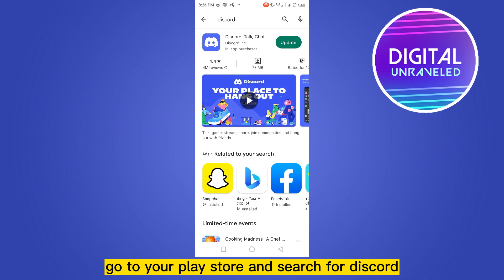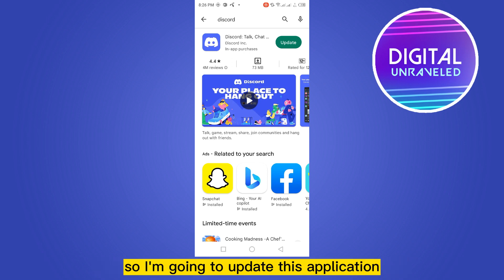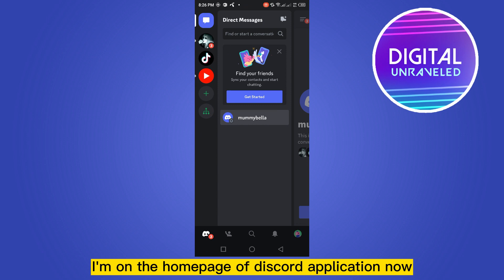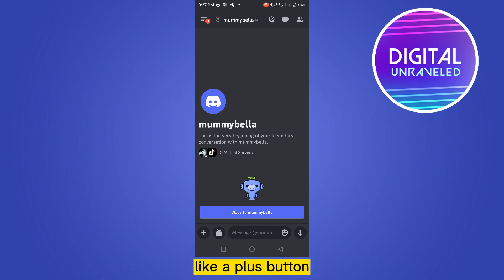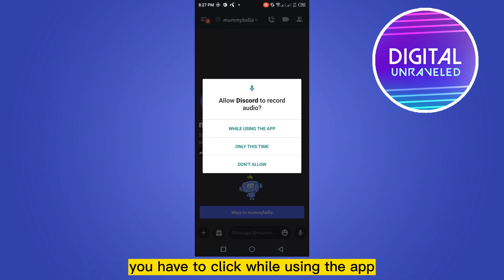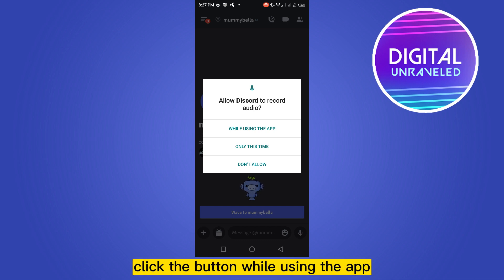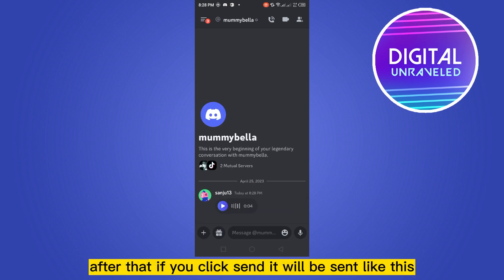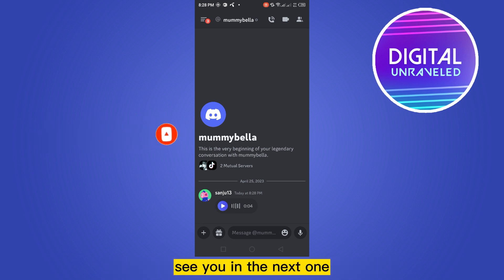How To Get Voice Messages On Discord (New)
Learn How To Get Voice Messages On Discord